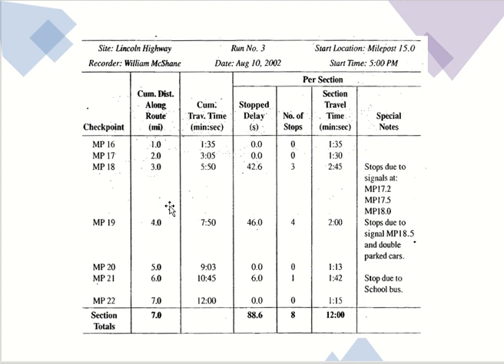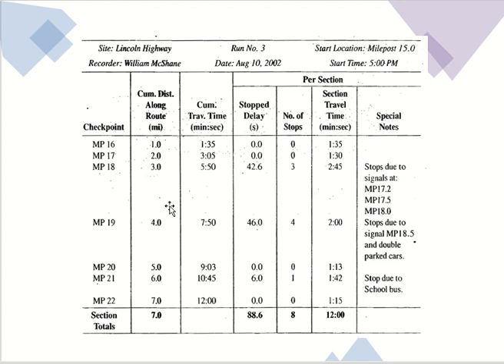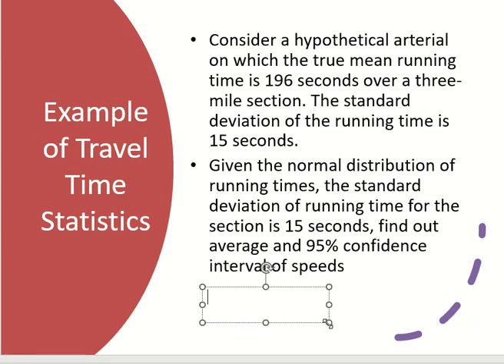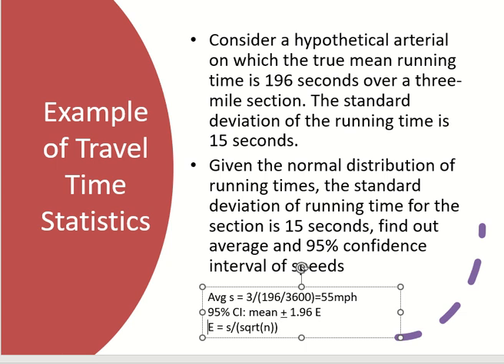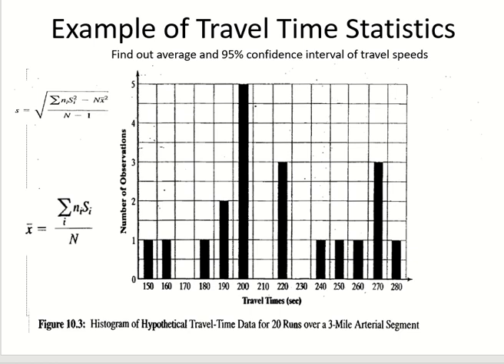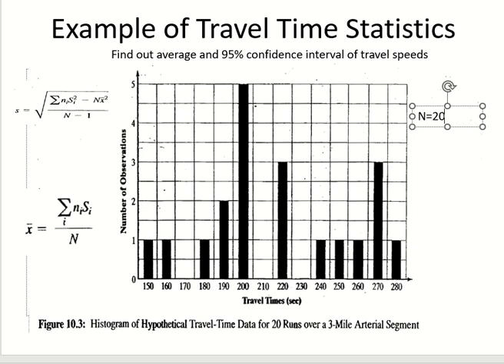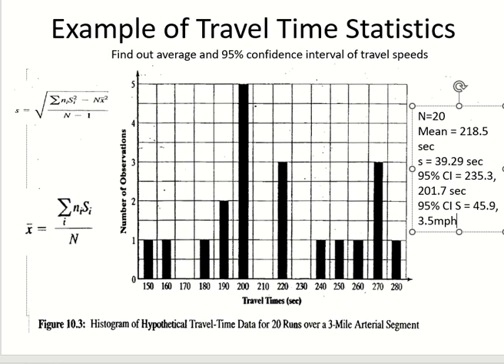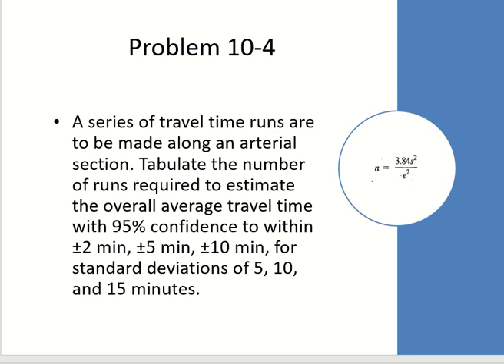Travel time calculations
Sample observation sheets
Running time and speed
Travel time and speed
Confidence intervals
Sample size